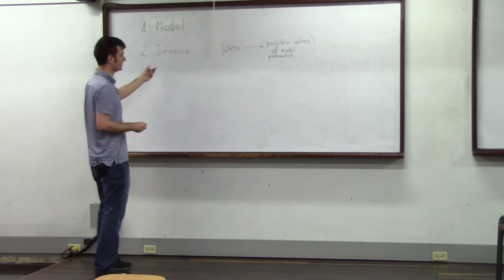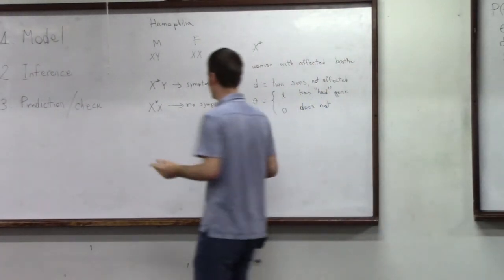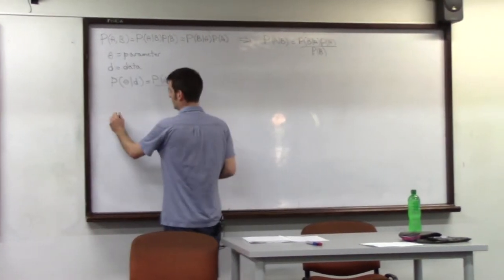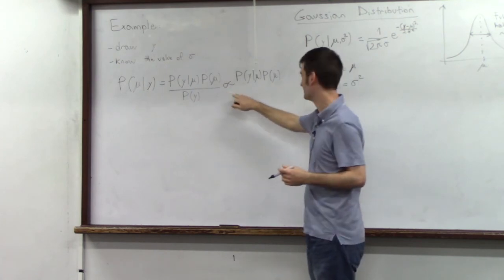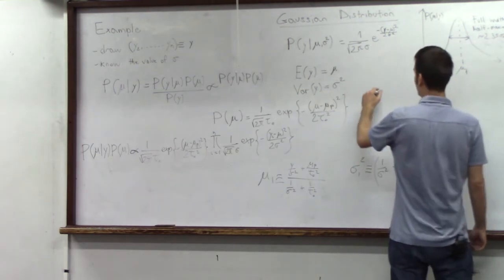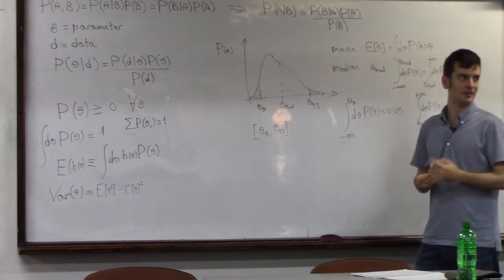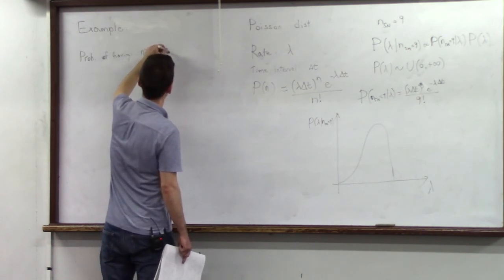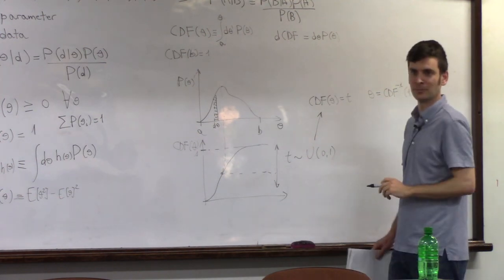AstroTwinCoLO 2018 - Session 1 - Introduction to Bayesian statistics.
Welcome to the Astronomy Twinning Program between the Leiden Observatory (Netherlands) and the University of Antioquia (Colombia), AstroTwinCoLO.
Semester 2018-2
Bayesian methods in astronomy
Profesor: Dr. Alessandro Sonnenfeld
Session 1 : Introduction to Bayesian statistics.